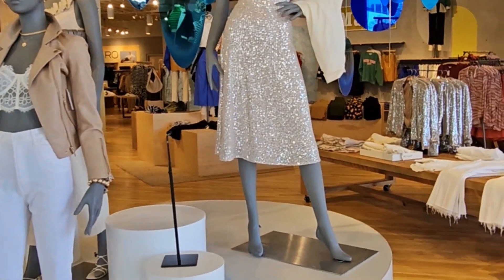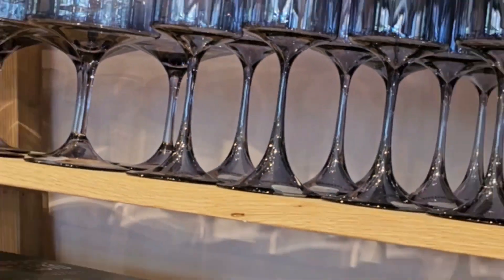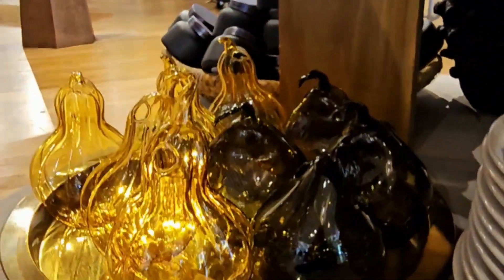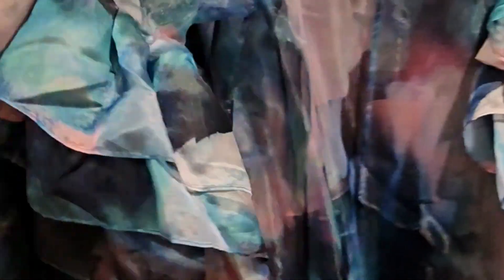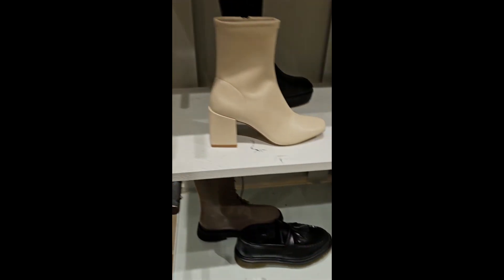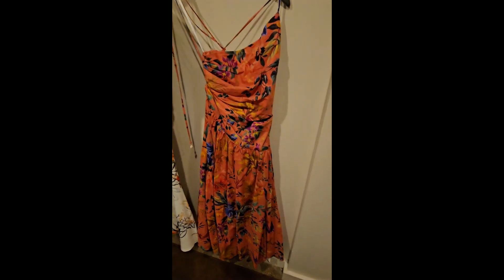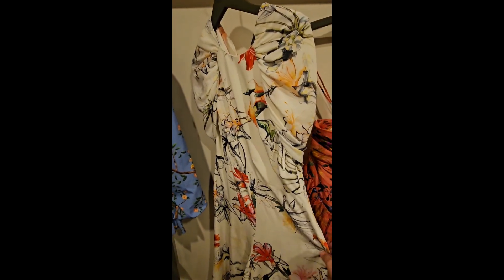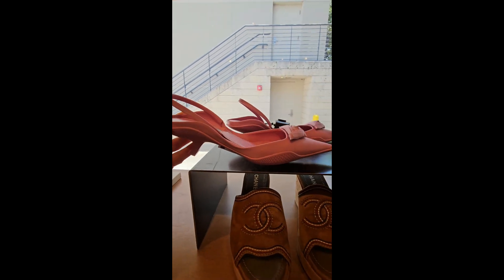$44,000 handbag, OMG?!? Shop Anthropologie & The RealReal in Downtown Dallas, Texas! Seasonal Favs!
Find all things Thrifty in the Morning

-$5 Free at America’s Thrift Supply! Code
-Posher VA will share your closet, send offers, and relist your Poshmark Closet!
-Create your business website link hub at Direct.me!